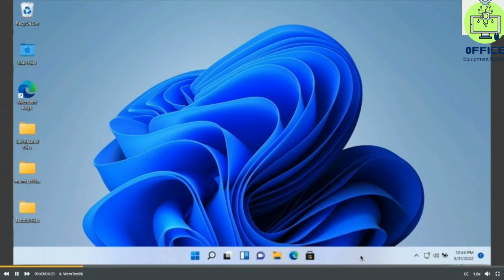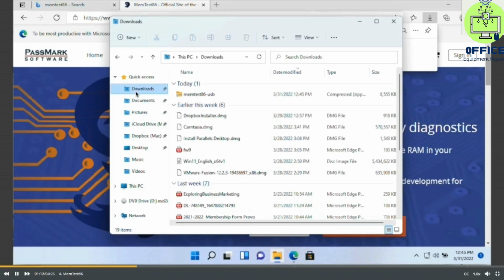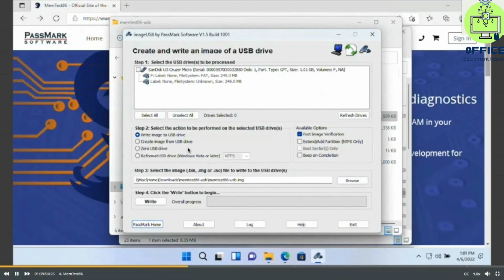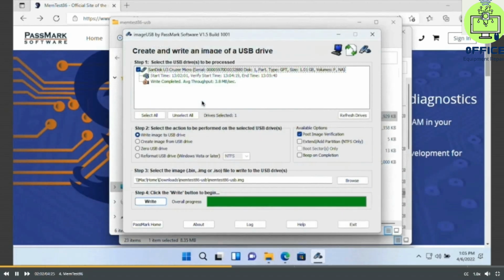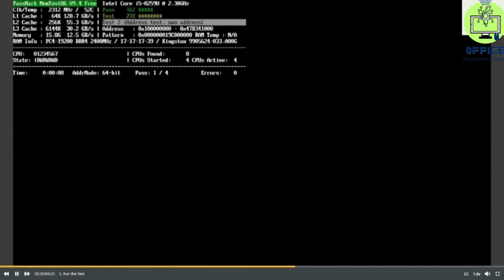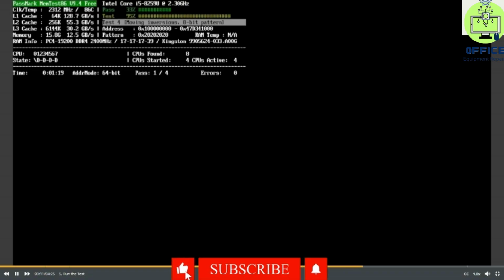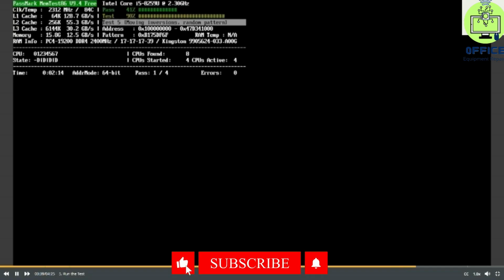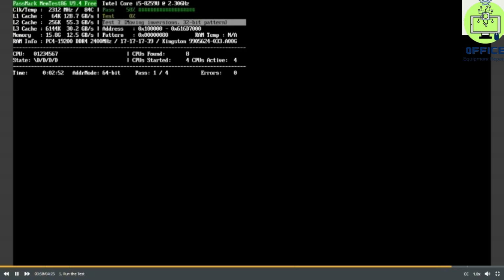How to Test Memory